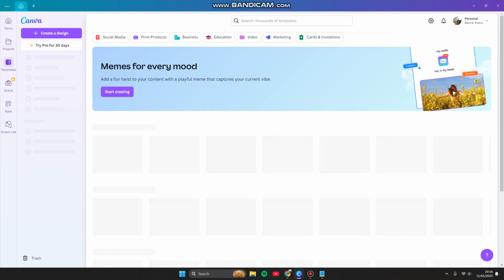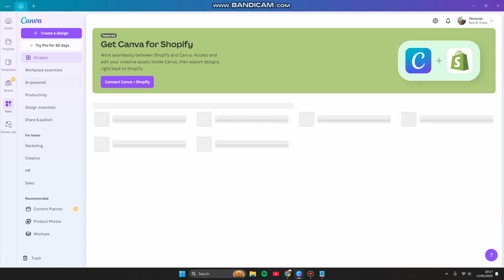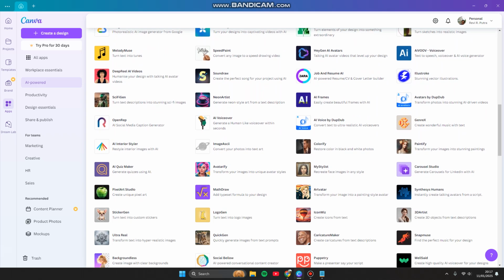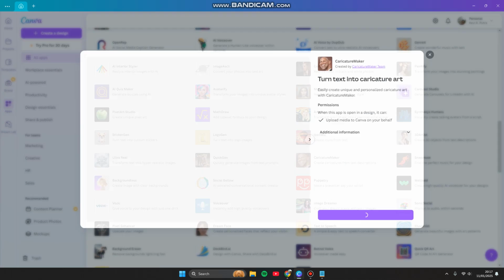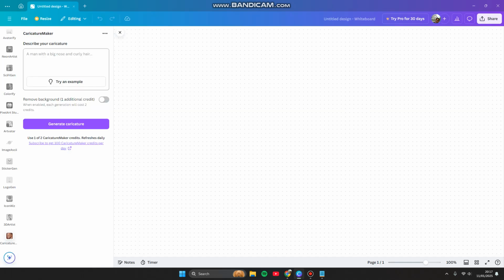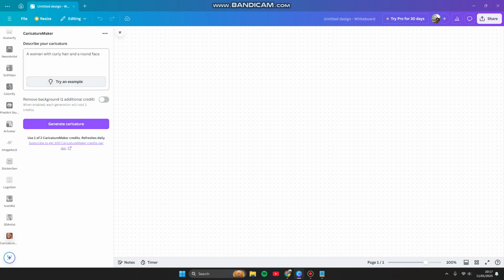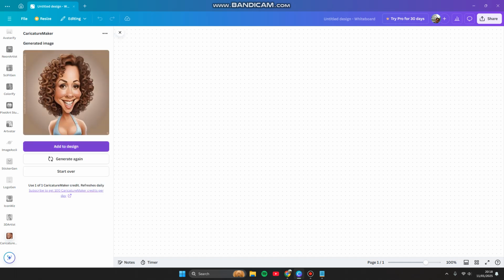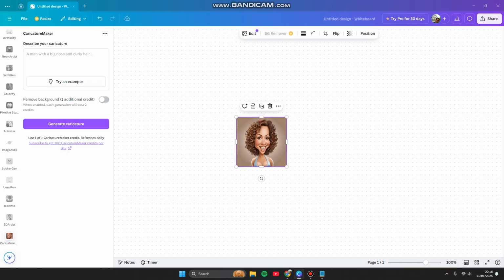How to Create Caricatures from Text in Canva